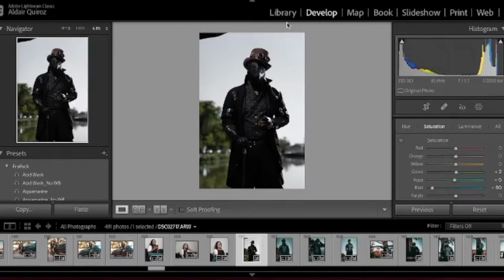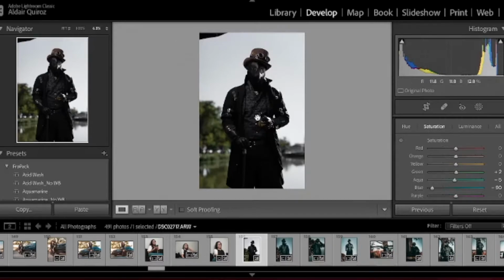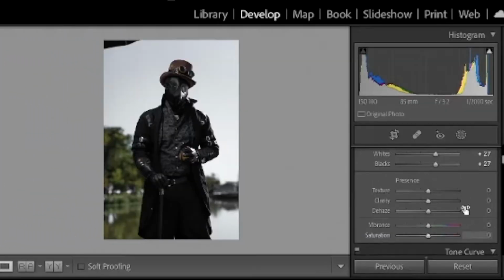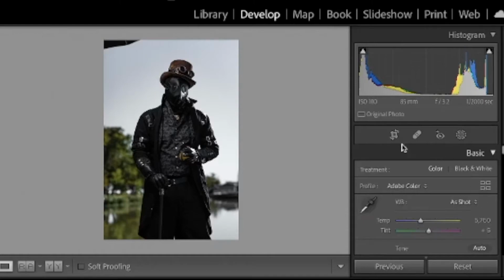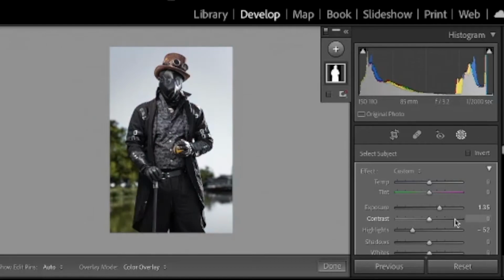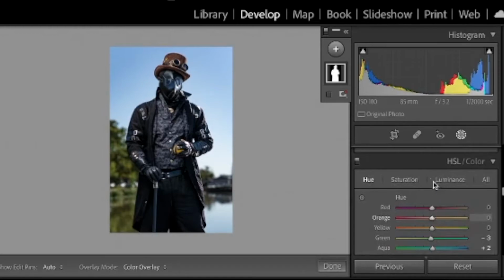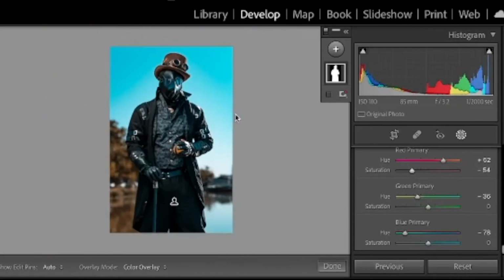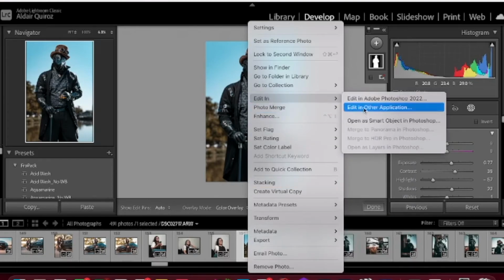First-Time Lightroom Classic Tutorial for Portraits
This Lightroom Classic tutorial is aimed towards people who are barely starting out in the program.
Recorded on Sony a7C, Viltrox Mark 2 85mm